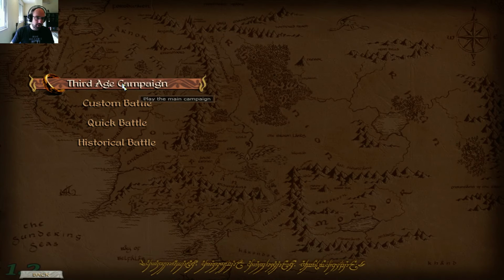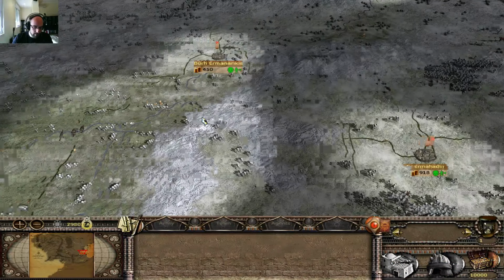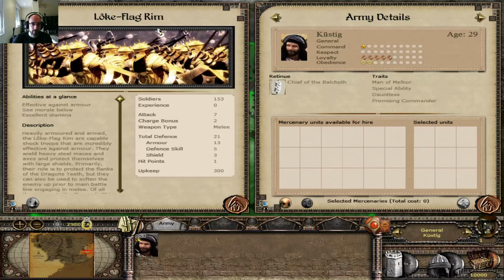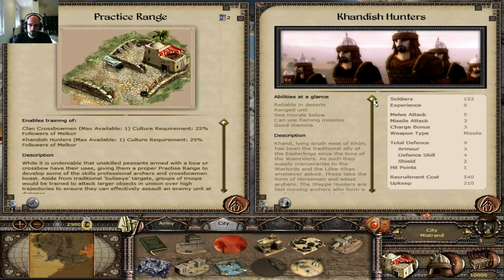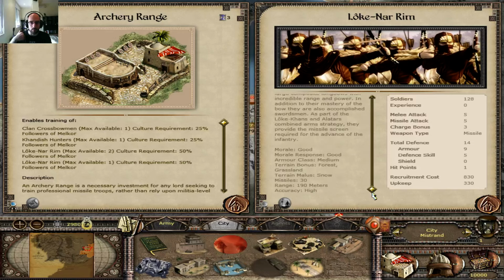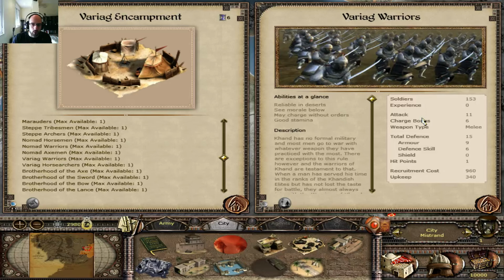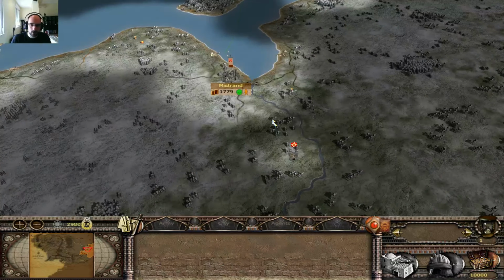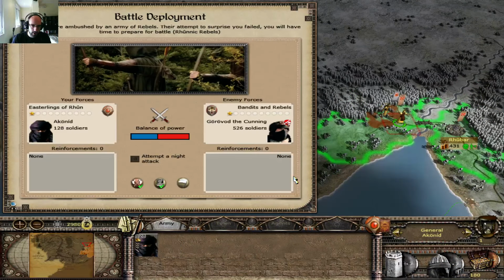Third Age DaC (1.2) Faction Overviews "Easterlings of Rhûn"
The Easterlings have a very strong location and look like a horde faction, you should be able to field a lot of armies easily. Good stuff;)

This is a short faction overview with information gathered from playing the first ten turns or so with the faction. I do NOT play through the first 10 turns on this video, just highlight the conclusions regarding it.

4 major points highlighted:

 - Victory and starting location overview
 - Military overview
 - Finances overview . PLEASE NOTE: I took the decision of considering +2000 income a "good" income and base my findings around that value. 2000 income is basically the value of 3-4 units and 1-2 buildings each turn, which is a steady comfortable income for early game.
 - Generals and agents.

Using Divide and Conquer submod version 1.2 for Third Age Total War - Mod for Medieval Total war II Kingdoms expansions.

Note: Strongly recommend fresh installation.